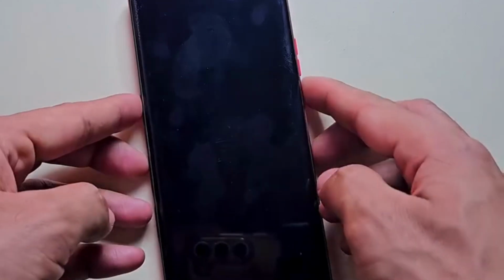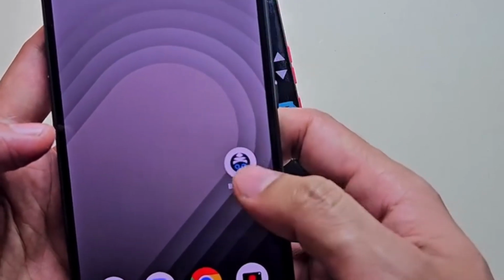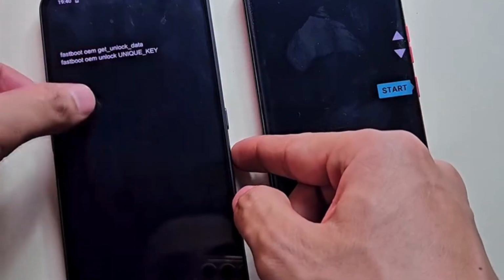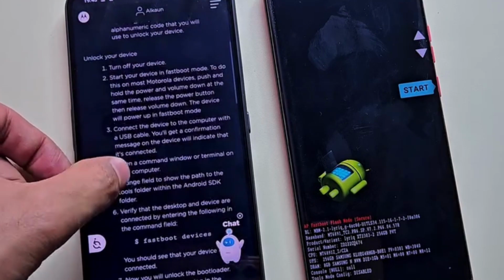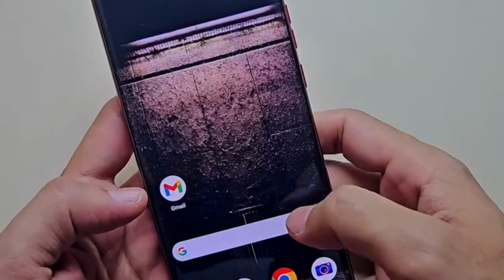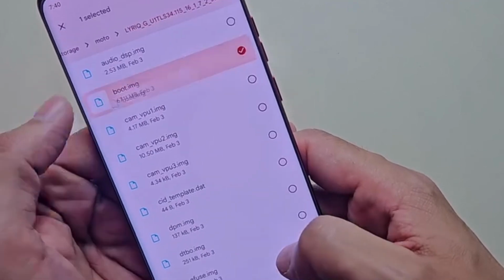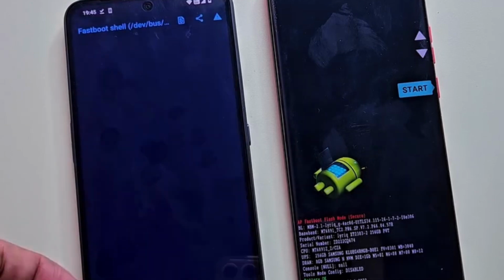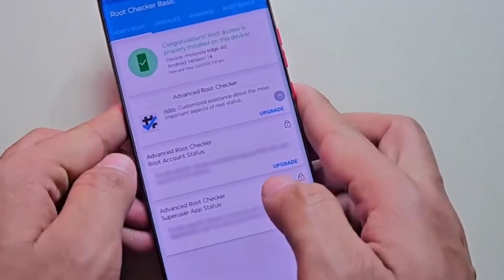How to Root Any Motorola Phone WITHOUT a PC (Easy Method!) 2025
🔥 Root ANY Motorola Phone Without a PC | Step-by-Step Guide (2025) 🔥

Want to unlock the full potential of your Motorola smartphone? In this video, I’ll show you how to root any Motorola device without needing a computer – completely safe, easy, and beginner-friendly!

📱 Supported Models:
✔️ Moto G Series
✔️ Moto E Series
✔️ Moto One Series
✔️ Motorola Edge Series

Unlocking OEM & enabling USB debugging

Best root apps (no PC required)

Step-by-step rooting process

Safety tips and how to unroot if needed

💬 Got questions or need help? Drop a comment – I reply to everyone!